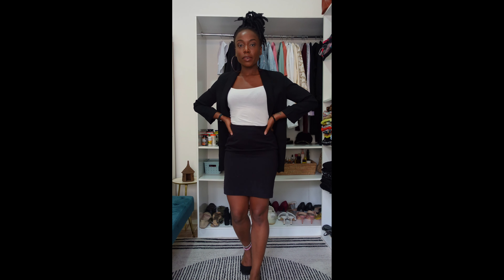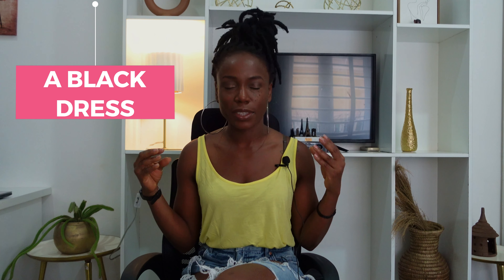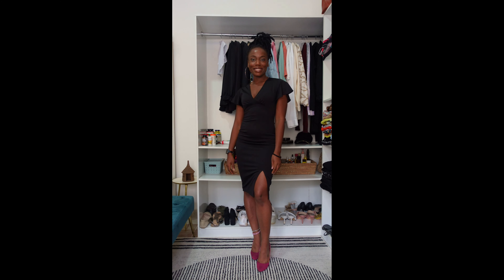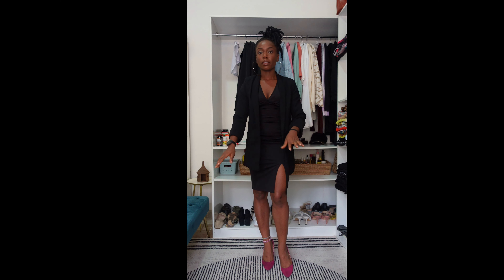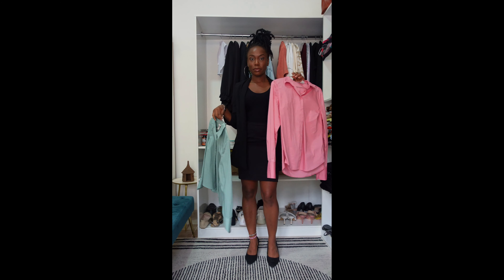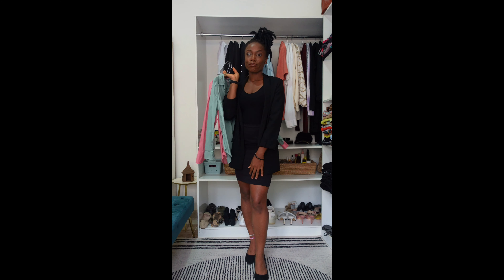Clothing Items that Every Woman in Corporate Needs in Her Wardrobe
In this video, I share with you five (5) staple items that every woman in corporate needs in her wardrobe:

1. A Black Blazer
2. A Black Dress
3. A Black Skirt
4. Black Slacks/Pants
5. Black and White Shirts

The items coupled with other bonus items like camisoles, body suits, shirts, and tees would make picking an outfit for work seem like a breeze.

x